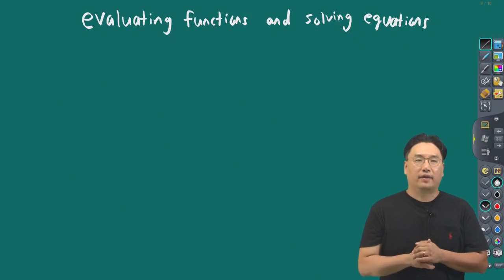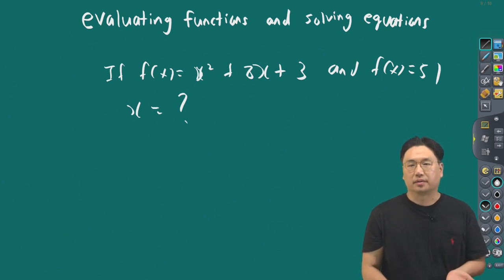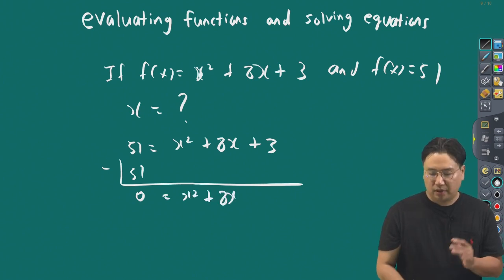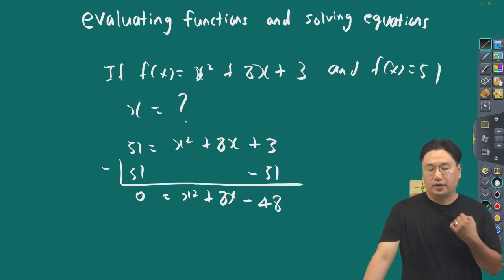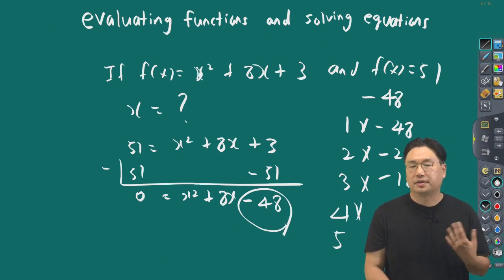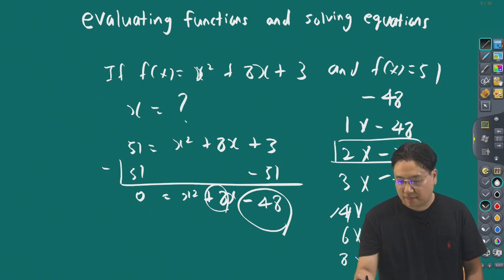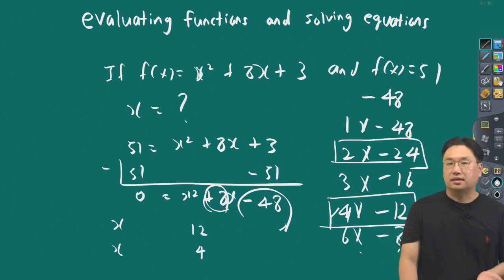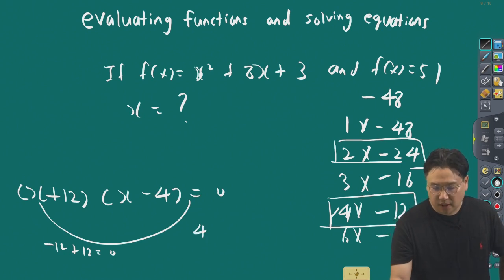[김웅기 SAT] evaluating functions and solving equations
’2차 방정식의 ‘x’ 찾기